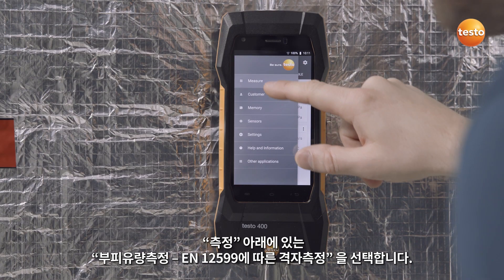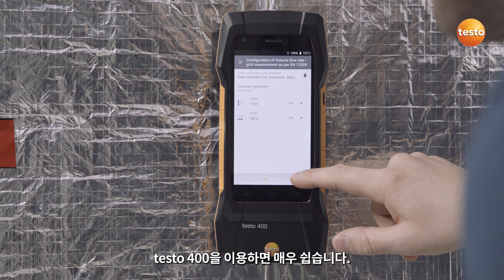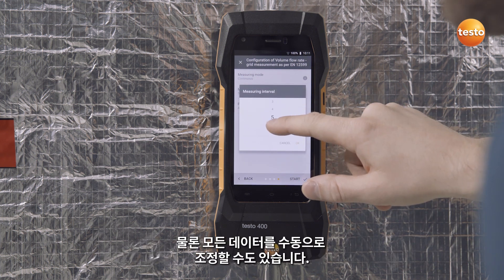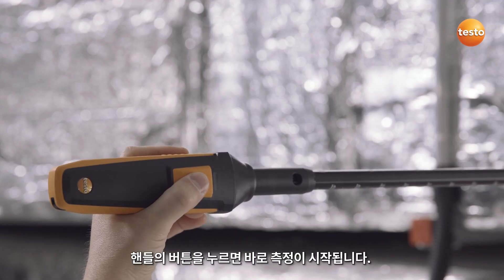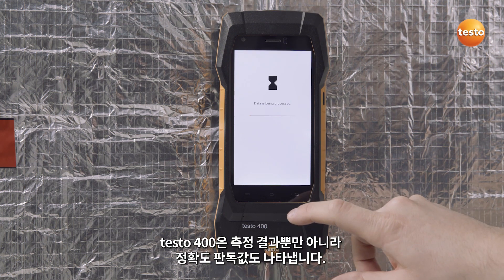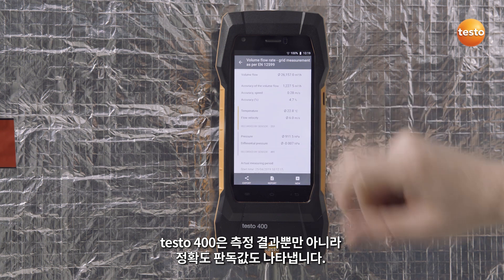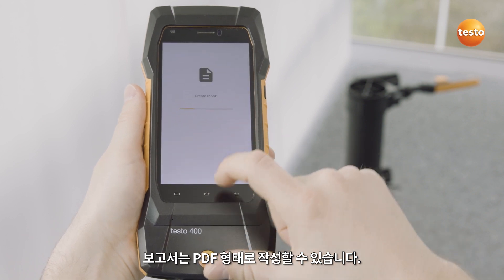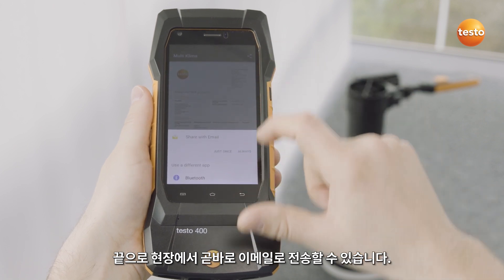스마트 다기능 종합 환경 측정기 testo 400 - 덕트 및 환풍구 풍량 측정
[스마트 다기능 종합 환경 측정기 testo 400 특장점]

-대기 관련 모든 파라미터용 측정기

-국제기준을 충촉하는 전문적인 측정 메뉴 (EN 12599 및 ASHRAE 111에 따른 실내공기질 측정 / EN ISO 7730 및 ASHRAE 55에 따른 PMV, PPD 측정 / DIN EN 7730에 따른 난류 측정)

-높은 정확도의 차압 센서 내장

-대형 프로브 포트폴리오를 이용하여 확장 가능

-전문적인 보고서 생성용 분석 소프트웨어 및 측정 데이터 관리

-디지털 프로브가 측정기의 측정 불확실성 증가 방지